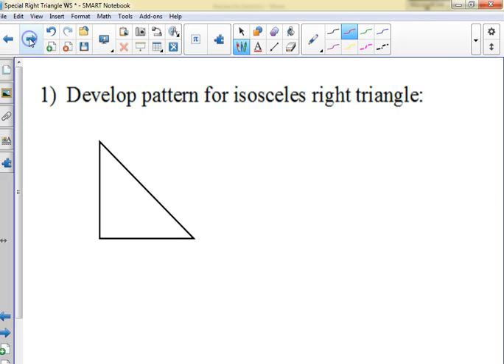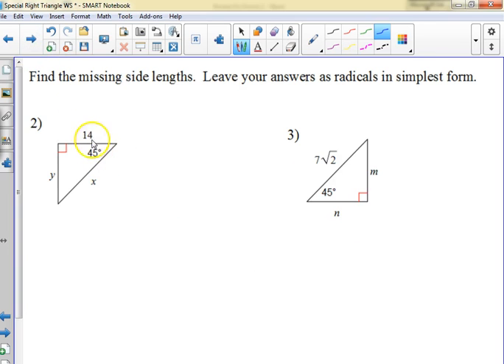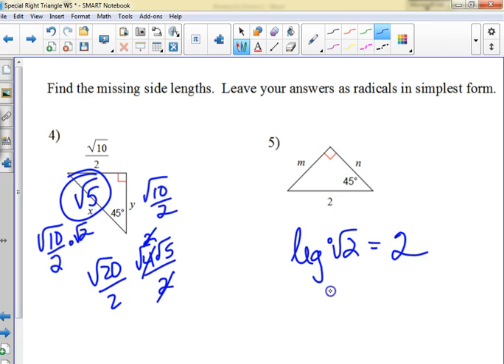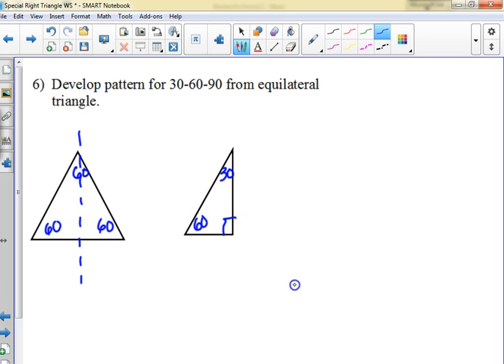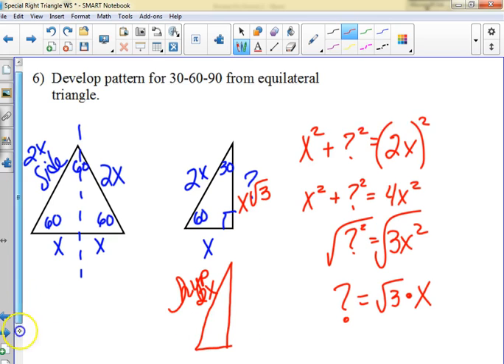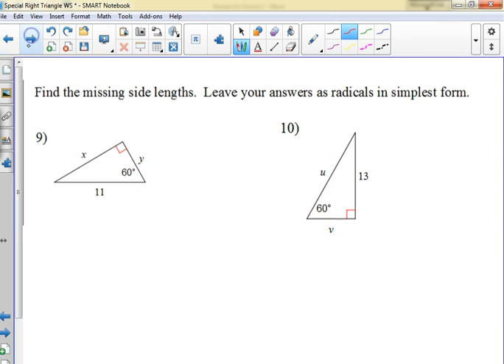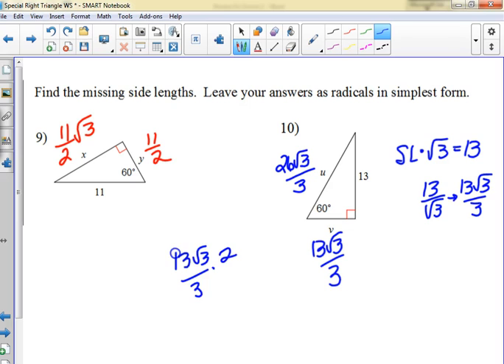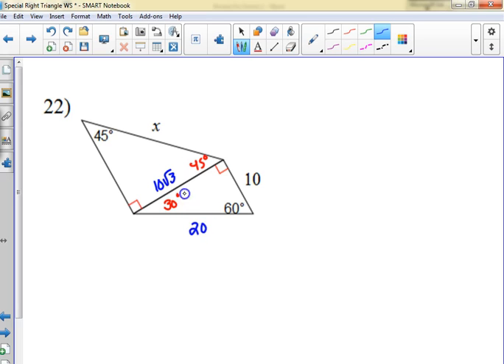Precalc 1.5.18 Special rt triangle review